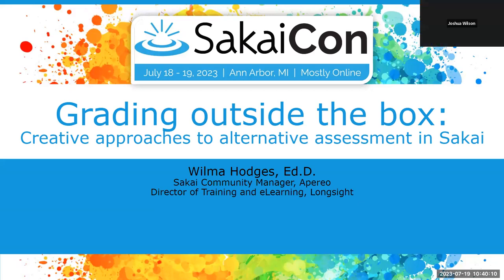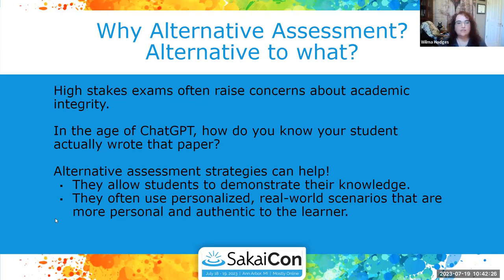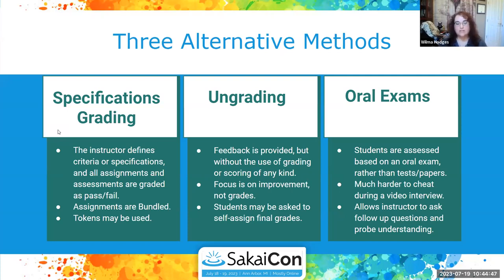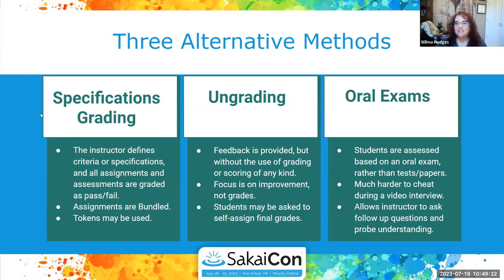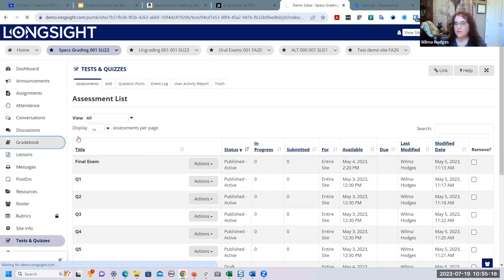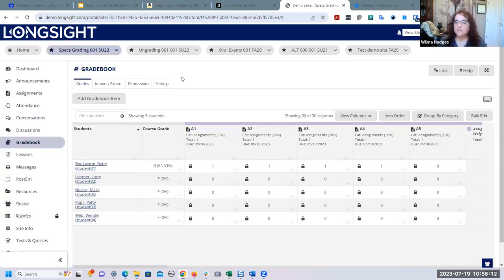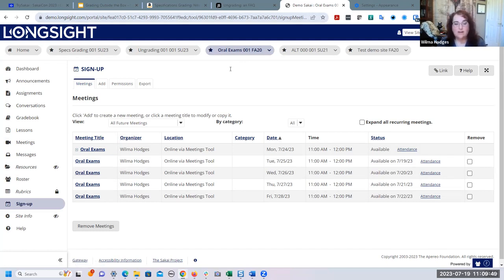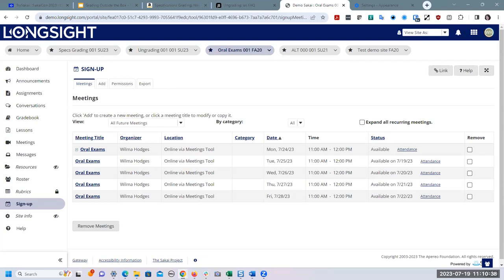SakaiCon23 Grading outside the box: Creative approaches to assessment in Sakai